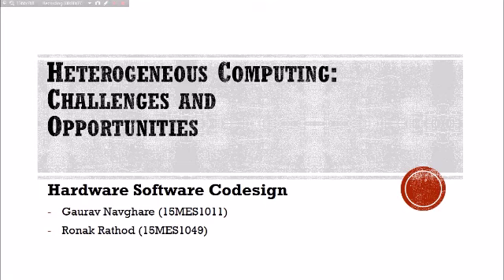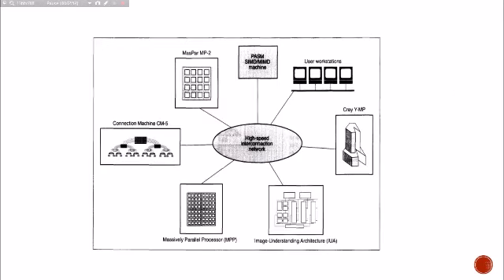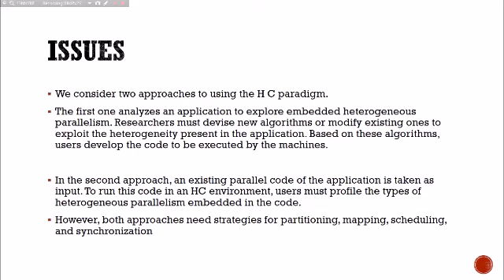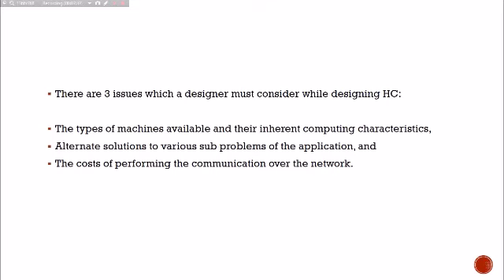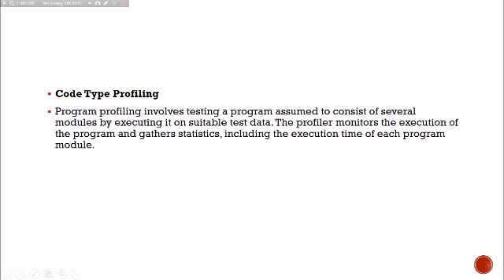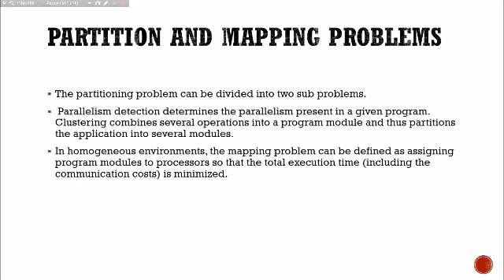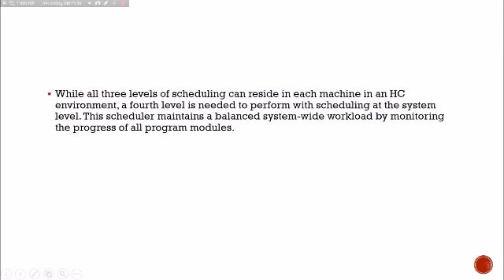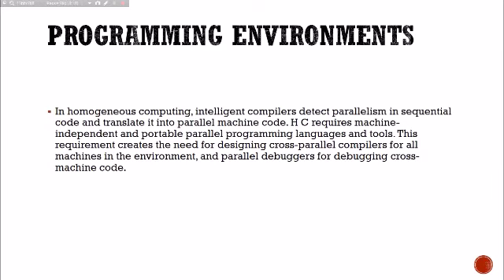Heterogeneous Computing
Heterogeneous Computing- Challenges and Opportunities